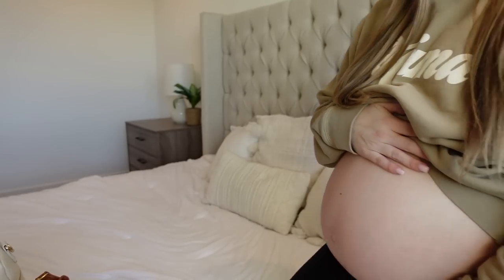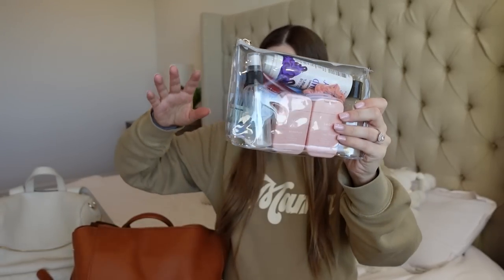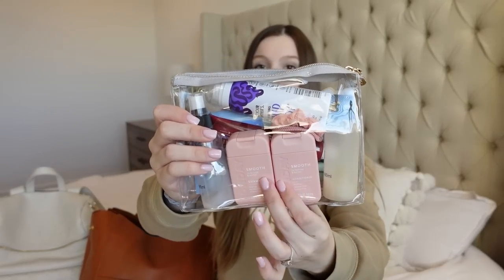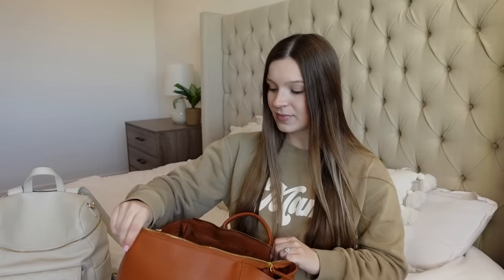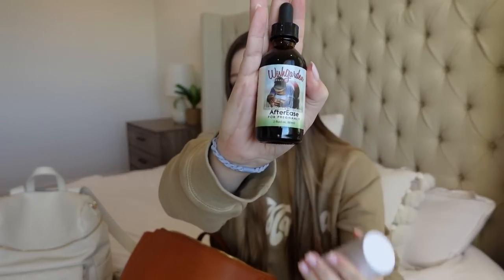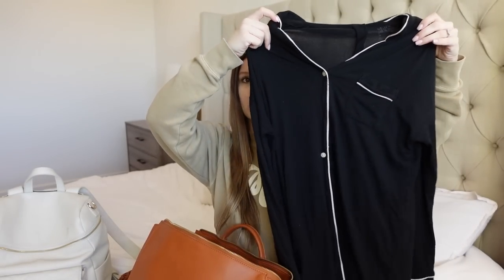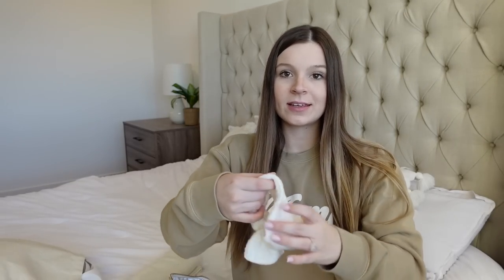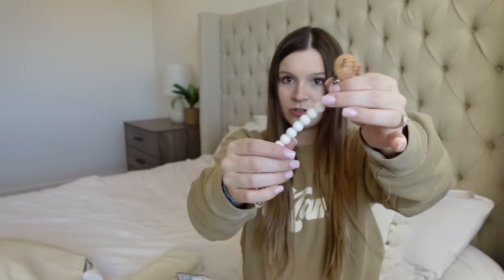What's in My Hospital Bag for Baby #3 / Labor & Delivery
What to pack:
(Let me know if I’m forgetting anything)

*Comfy clothes
*Nursing Bras
*Pajamas / nightgowns
*Slippers
*Fuzzy socks
*Robe
*Hairbrush
*Dry shampoo
*Shampoo
*Conditioner
*Toothbrush & Toothpaste
*Lip balm
*Hair ties
* Straightener / curler / blow dryer
*Extra long cell phone charger x 2
*Snacks
*My own pillow + bath towel
*Nipple cream / balm
*Extra ice pack + Diaper
*Camera batteries + camera charger + camera + tripod
*Nursing pillow
*Nursing pads
*Face wash
*Deodorant
*Reusable Water bottle (my hospital gives me one)
*Travel mirror

Baby’s bag:

* Birth Announcement outfit
*Coming home outfit - cozy (0-3 months & newborn)
*Hat + socks
*Baby’s name sign!
*Car seat + Car seat cover
*Pacifiers + Paci clip
* Wipes + Diapers (usually you don't need to pack any / the hospital will give you enough for your stay)
*Burp cloths
*Blanket for baby
*Cute swaddle for pics

ADD US ON SNAPCHAT ➝ varneyfam